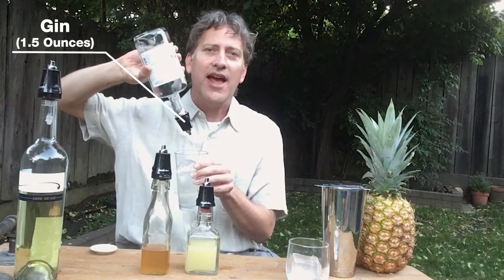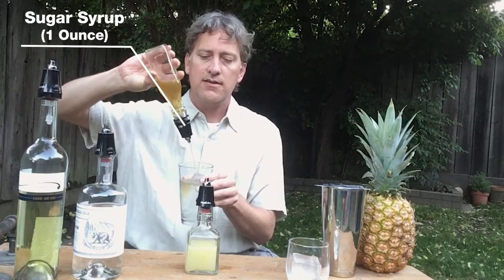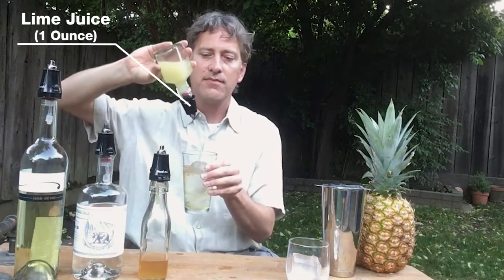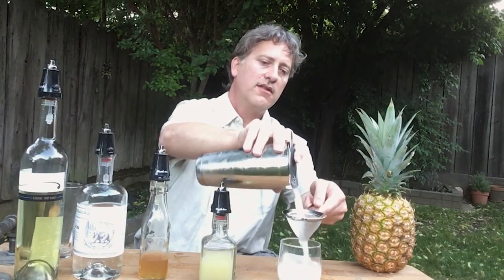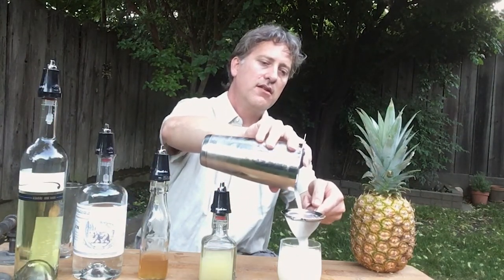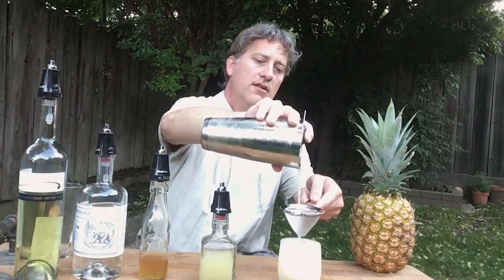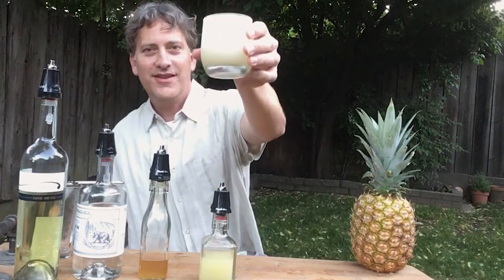White Wine Gimlet Cocktail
With Skyflo, all your cocktails are measured perfectly, and you can make this elaborate cocktail with ease. Enjoy watching how Bret Sylvester guides you to choose your best white wine and gin for this cocktail. Other ingredients you need are lime juice, a simple sugar syrup, fresh mint, and a pinch of salt.